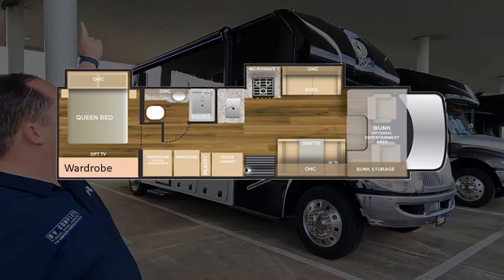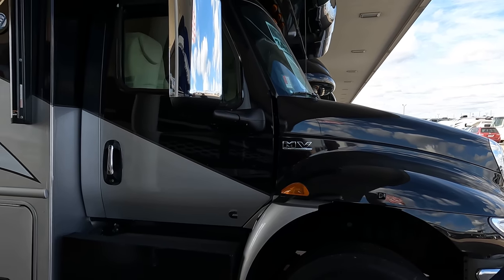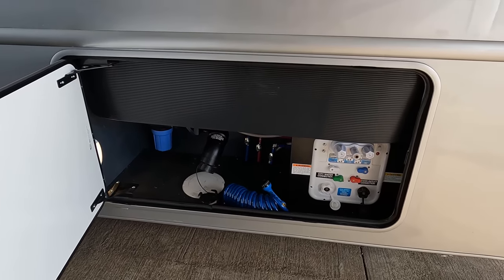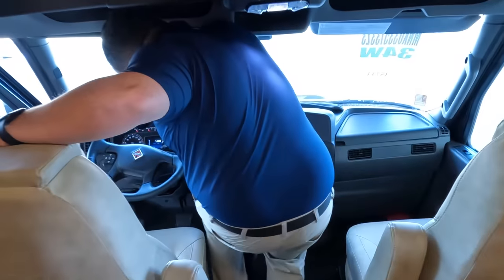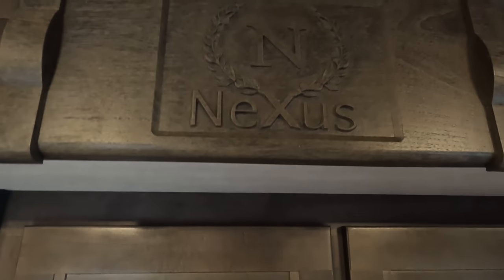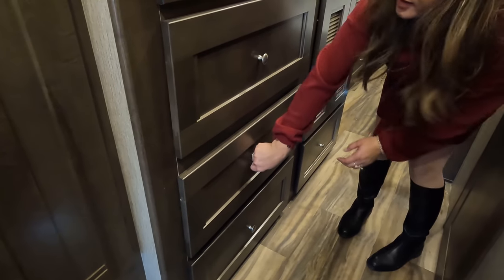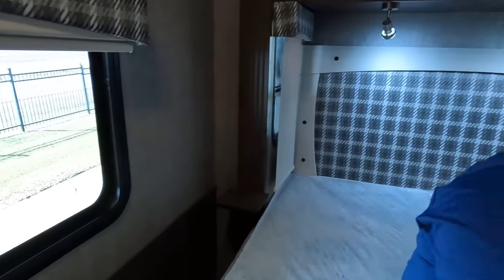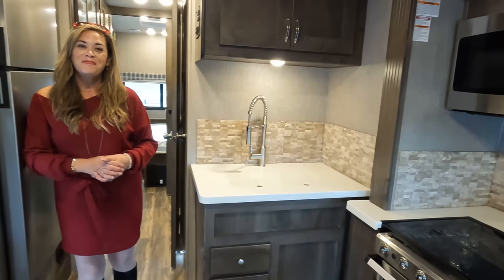America's BEST Value Super C Now with Liquid Springs OPTION!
Hey everyone welcome back to another video! Today we have an AMAZING one! This is the Nexus Wraith! This is one of America's Best Value Super C's that can tow over 10,000lbs! This motorhome is built super well and for the price point it is hard to find another RV thats a better value!

ALSO what the coolest thing about this Motorhome is... NOW YOU CAN OPTION LIQUID SPRINGS!!
If you havent seen our liquid spring video check it out here!

Specs
Sleeps 6
Slides 2
Interior Color ON ORDER
Engine Cummins 6.7L
Chassis International
Refrigerator Type Whirlpool Electric
LP Tank Capacity 20.3 gals
Heater Capacity 6 gal
Water Heater Type Gas/Electric
AC BTU 27000 btu
TV Info LR, 32" TV
Awning Info Electric with LED Lights